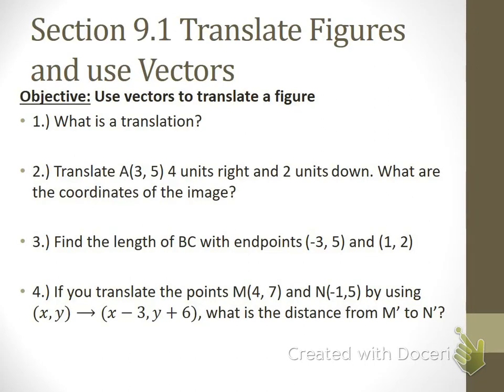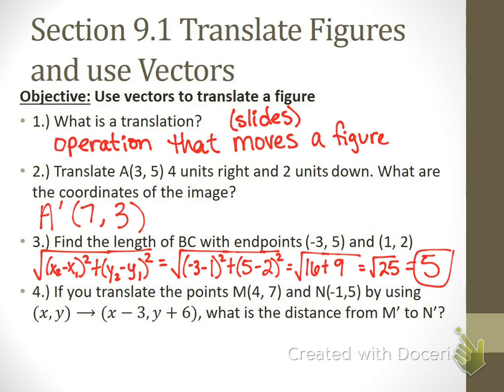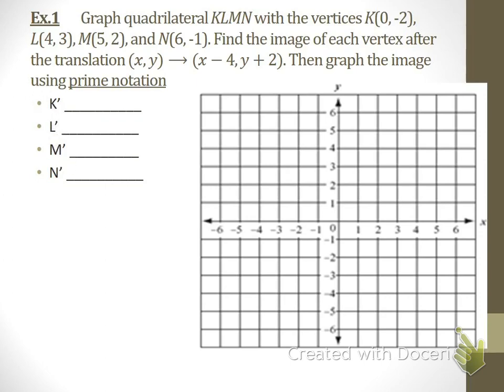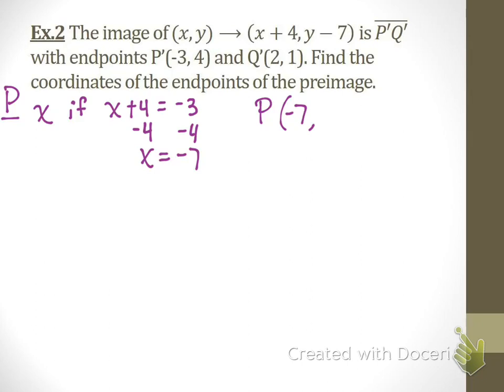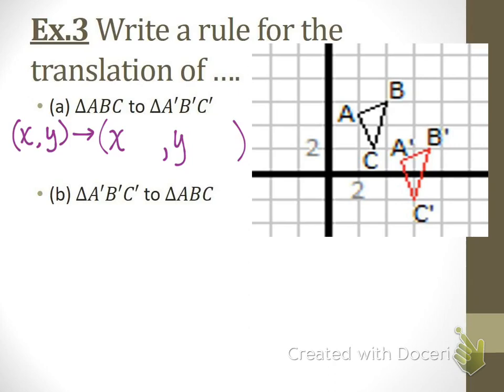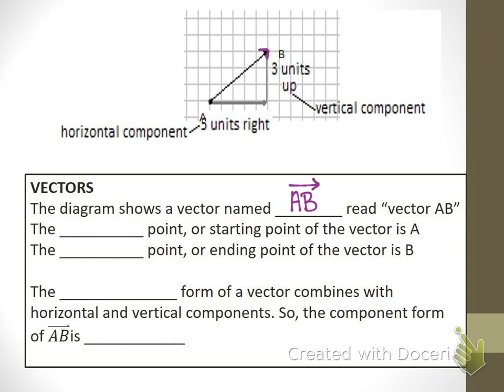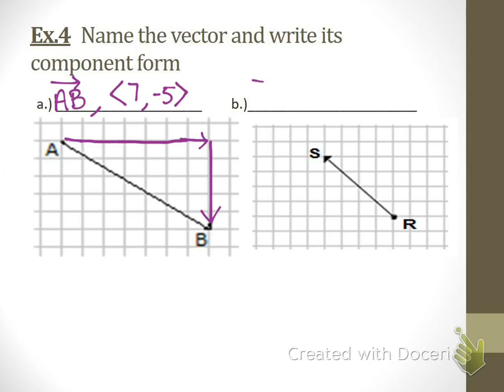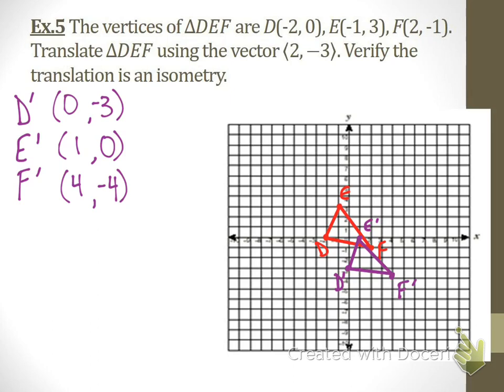Geometry Adv 9.1 Notes